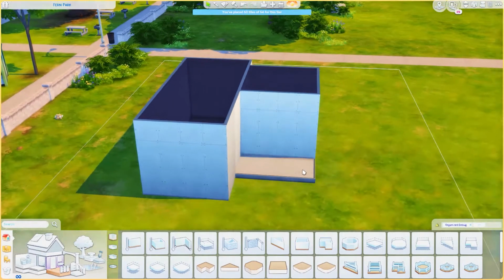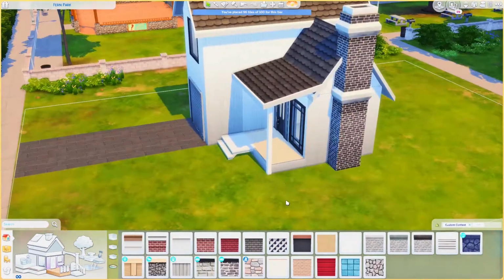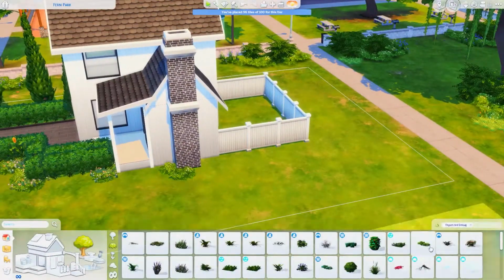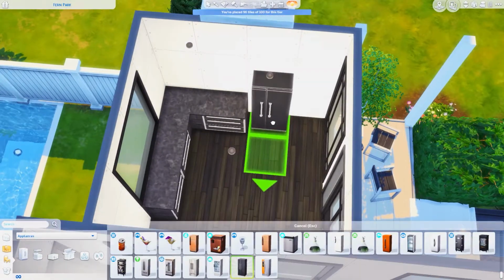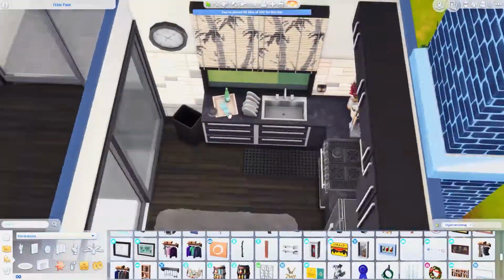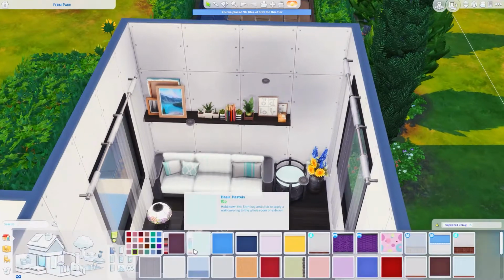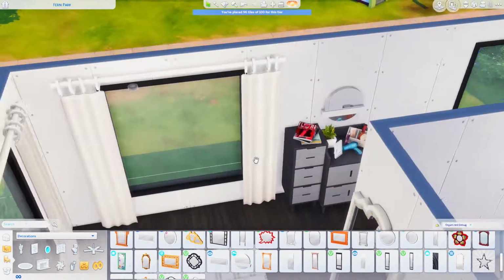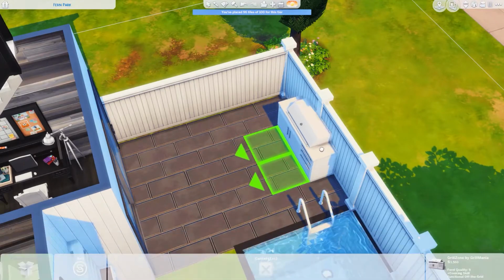[ Teachers Tiny Home ] Sims 4 Speed Build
Hi guys! Here is a cute teachers tiny home!

WORLD: Newcrest
PRICE: §71, 740
LOT: Fern Park
SIZE: 30 x 20
1 BED, 1 BATH
NO CC

Socials:
✨ Origin ID: lizzisimss

Mods I use:
✨ Red Shelf: shorturl.at/jyJ19
✨ Reshades: Harrie Light Brigade: shorturl.at/gmqN0 / KindleSpice Dove: shorturl.at/uvNV8
✨ Expandable Build & Buy Catalog: shorturl.at/krxBU

Thumbnail made in Adobe Photoshop
Video edited in Adobe Premiere Pro